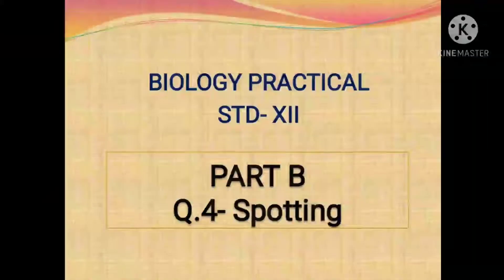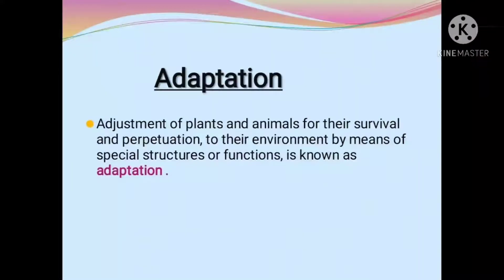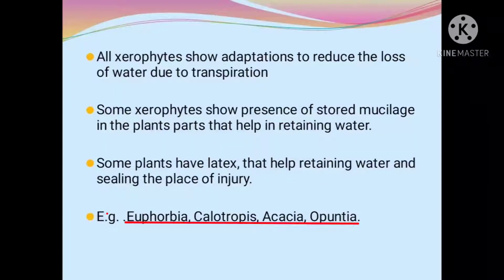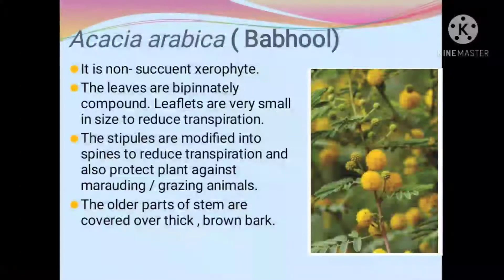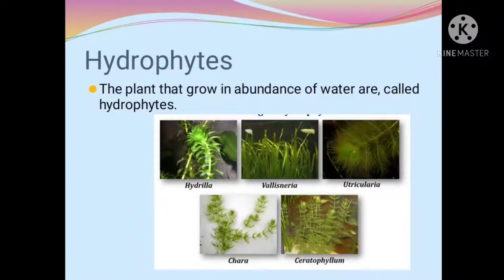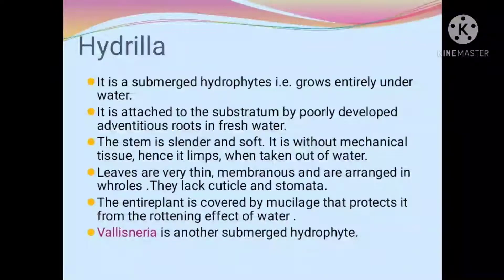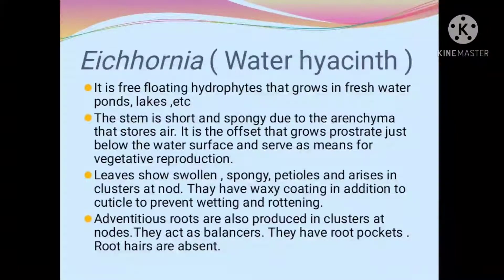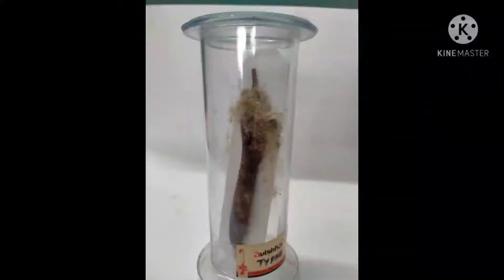Std XII- Practical - Spotting - Spot C- Study xerophytic and hydrophytic plants.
In this every specimen is explained in detail with the help of picture and it's real image of lab so students can easily identify in exam.